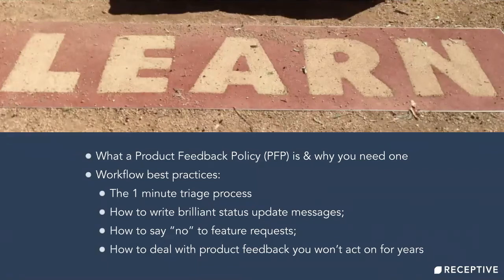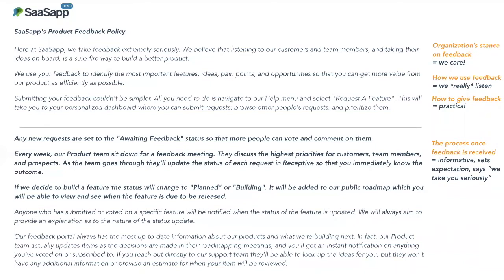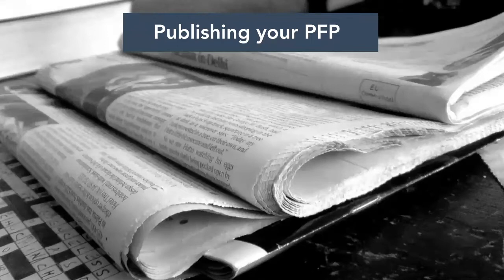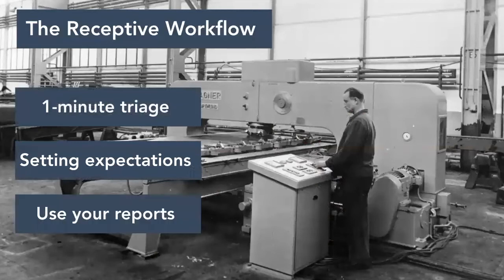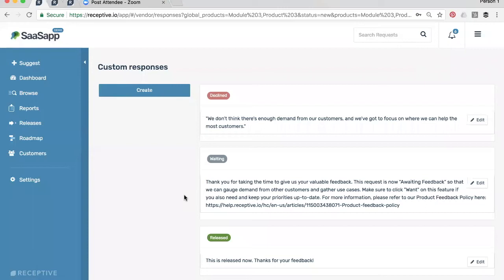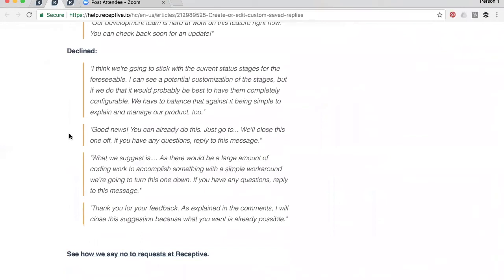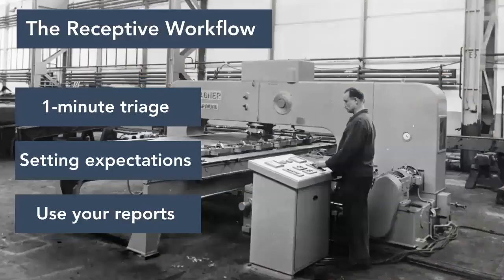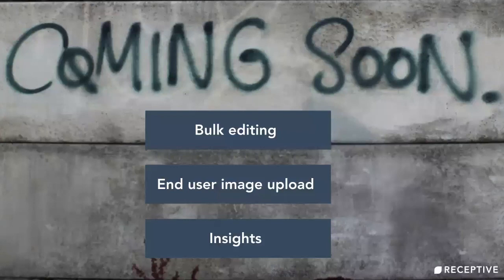How to create the ultimate triage process & Product Feedback Policy [Flight Plan webinar]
Start 2018 in style! Get your Receptive workflow singing and your customers & teams aligned when it comes to product feedback.

In this webinar, we will show you:

- What a Product Feedback Policy is & why you need one (1:18);
- Walk through an example Product Feedback Policy (3:00);
- Where to publish your Product Feedback Policy (8:52);
- The 1 minute triage process (12:00);
- Workflow best practices (13:12);
- How to write brilliant status update messages (15:15);
- How to say "no" to feature requests (18:50);
- How to deal with product feedback you may not act on for years (18:50);
- 2018 developments in Receptive (26:30)